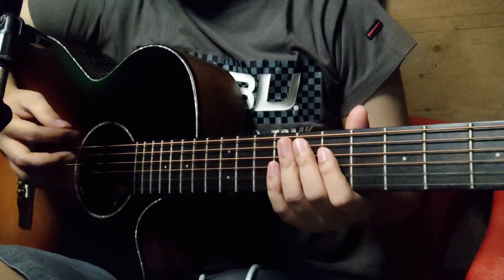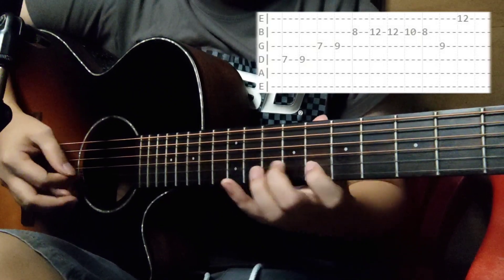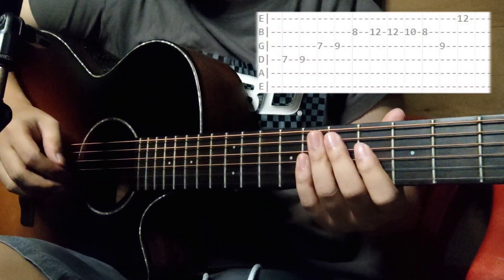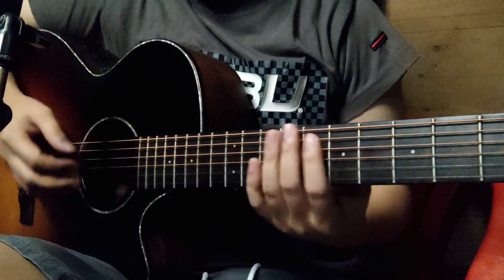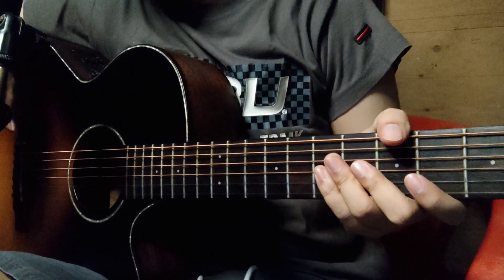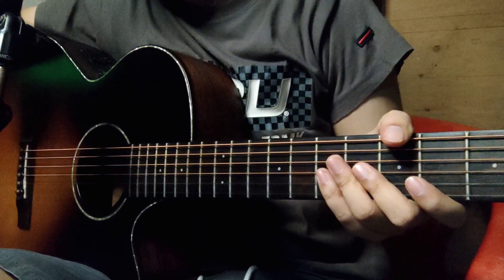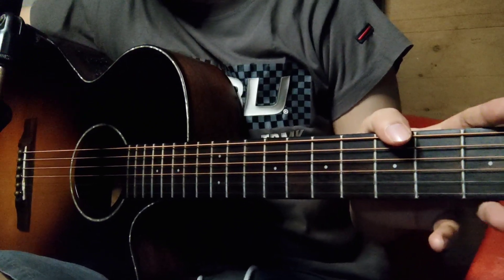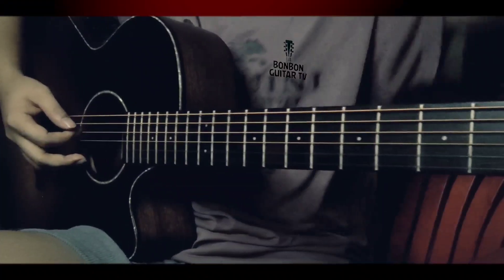Beer Guitar Solo Tutorial + Tabs on Screen (Itchyworms) Easy Guitar Tabs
Beer Guitar Solo Tabs
Easy Guitar Tabs